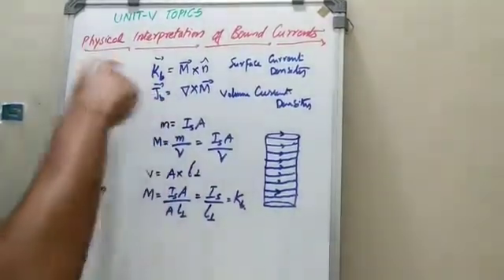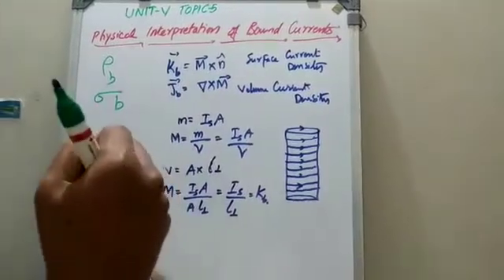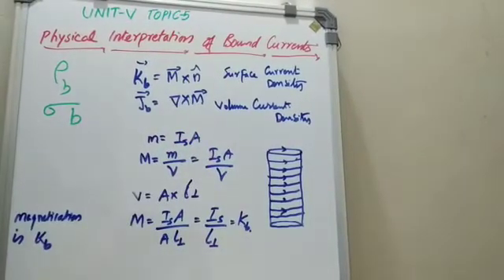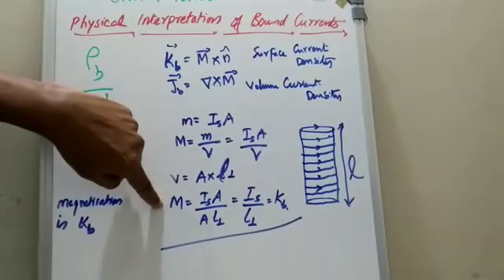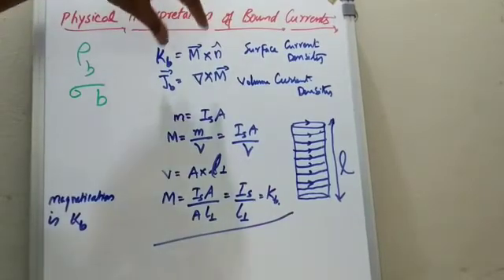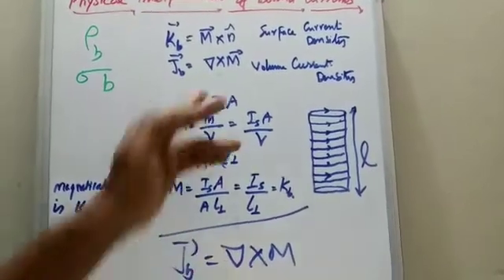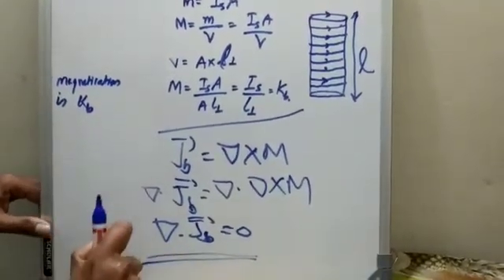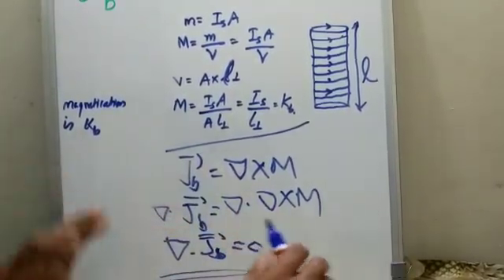Physical interpretation of bound currents